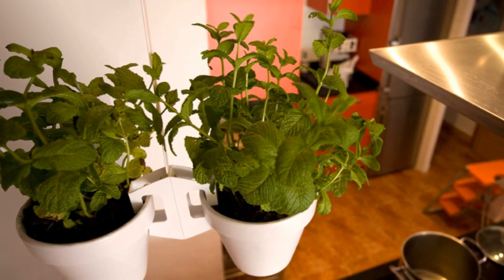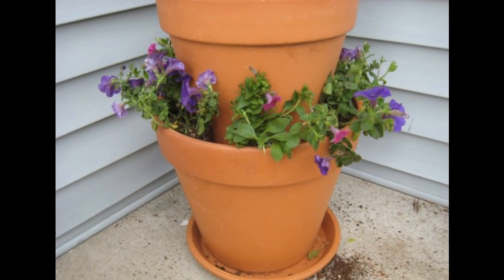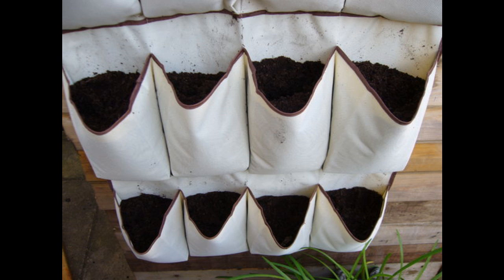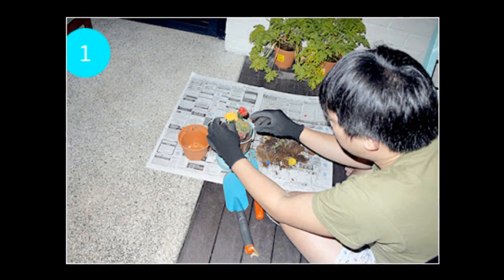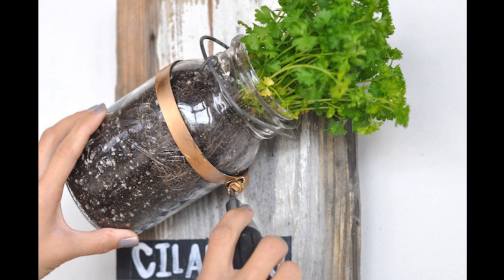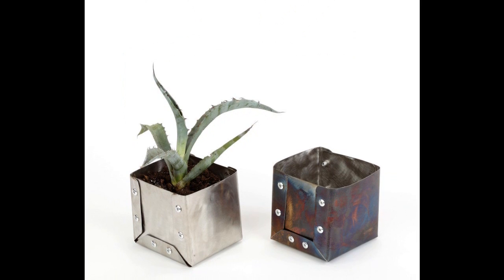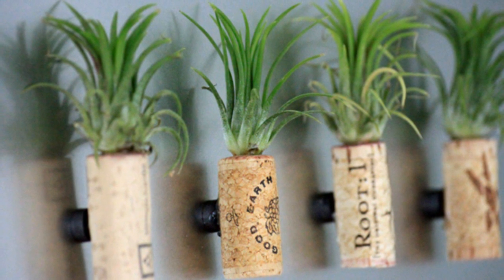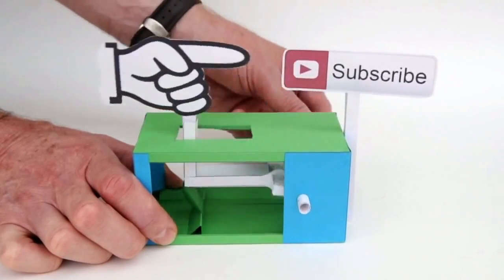17 Clever City Gardening ideas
More detail about our 17 city Gardening tips:
(info: please press CC near gear button to turn on Subtitles)
1.►0:21|Turn a pallet upright for shelved planting.

2.►1:03|Layer planters for maximum effect.

3.►1:36|Hang plants gardening using a shoe organizer.

4.►2:34|Use wine crates as a raised bed.

5.►2:45|No outdoor space at all? Take to the ceiling.

6.►2:55|Combine greenery with your existing furniture.

7.►3:02|Think small, with succulents.

8.►3:10|An IKEA morkt lantern can become a planter.

9.►3:47|Hang living herbs over the sink for easy access.

10.►4:16|Or you can hang them on a board in mason jars.

11.►4:23|Or plant as normal and keep them by the sink.

12.►4:26|Mason jars make pretty planters in general.

13.►4:40|A macramÃ© hanger can hold a pot or a can.
Or craft a Mason Jar Hanger

14.►4:52|Also, these metal planters can hang from the ceiling.

15.►5:38|These double ceiling-planters are awesome.

16.►6:04| For a more low-maintenance option, go for air plants.

17.►6:44|Try a zen garden.

Last time I checked links: 5/22/17
more home and decor ideas @simphome.com